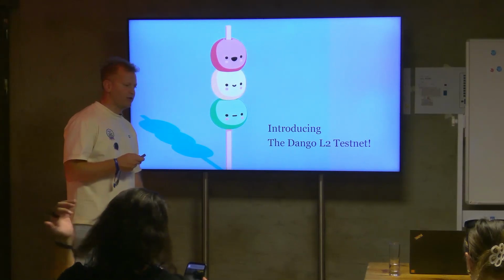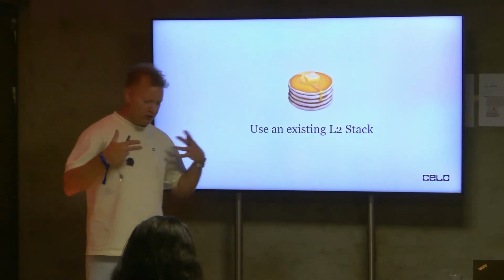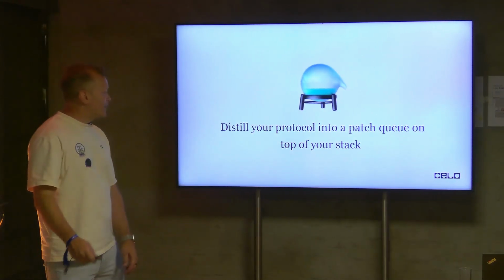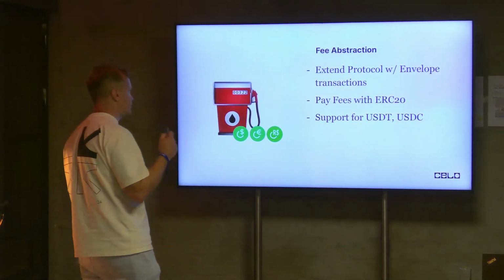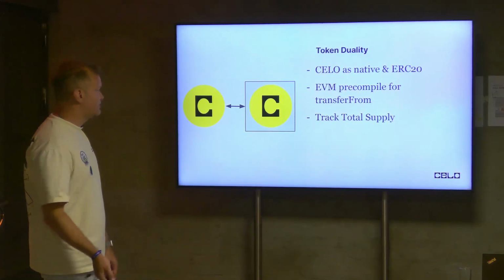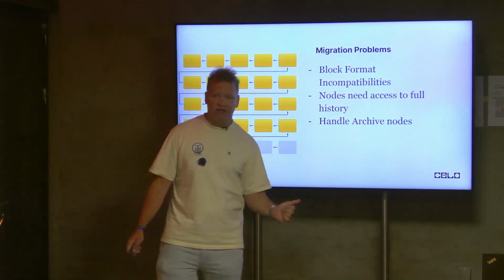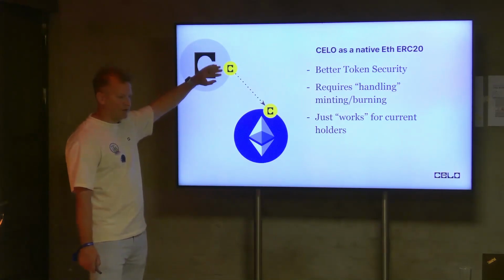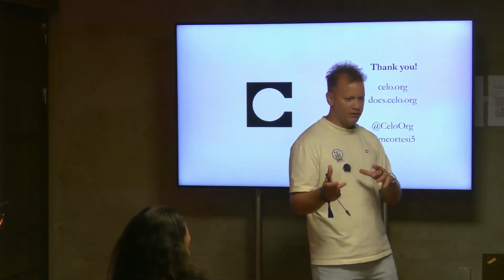How to migrate an L1 to an L2 - Mariano Cortesi